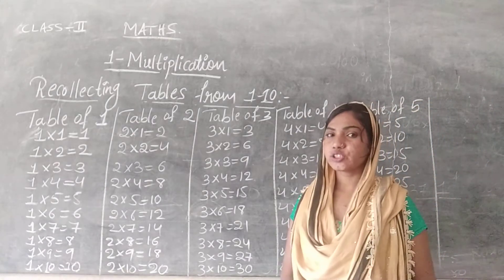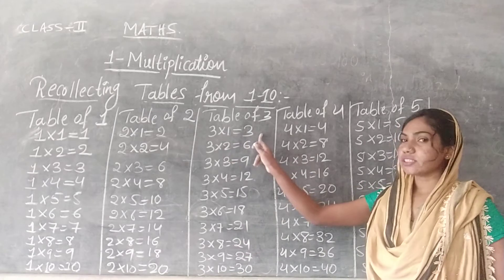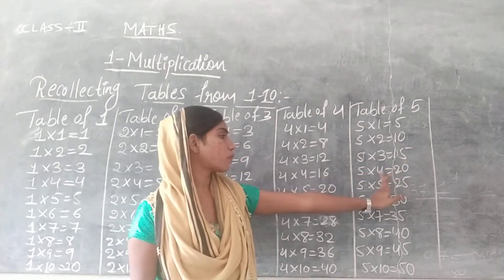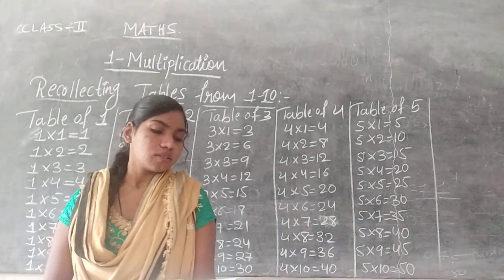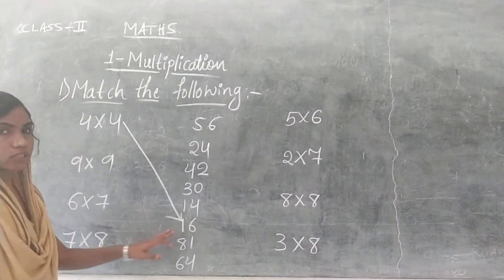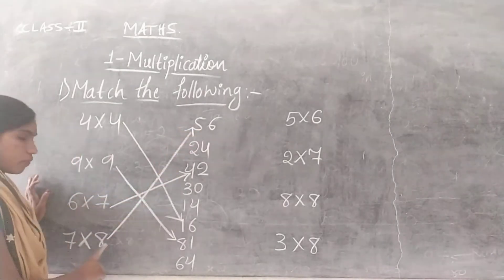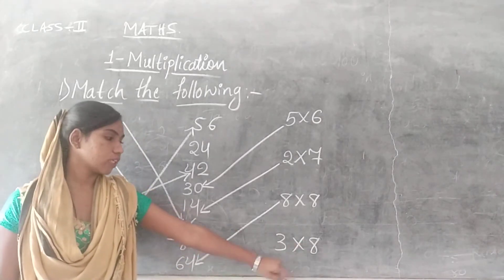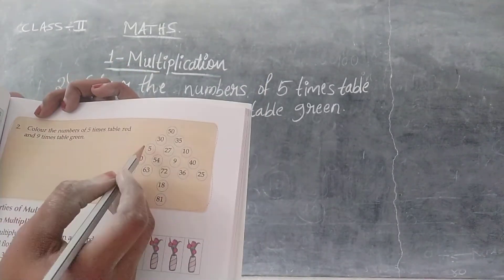CLASS-02 MATHEMATICS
DAY-08